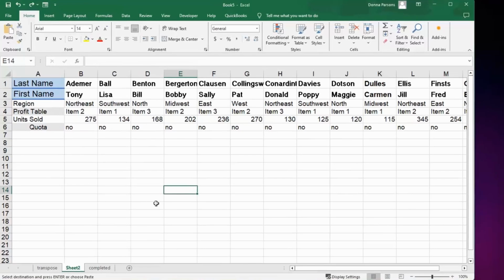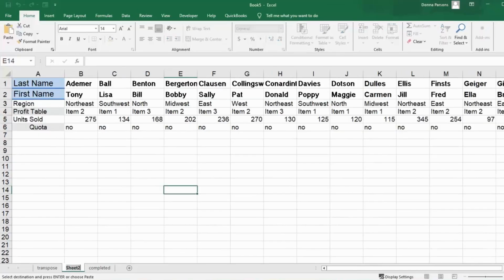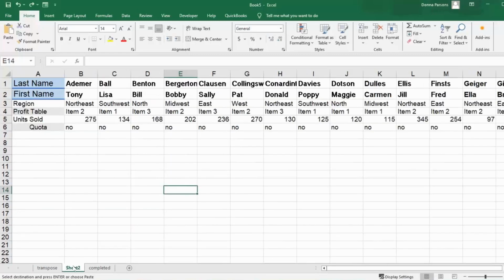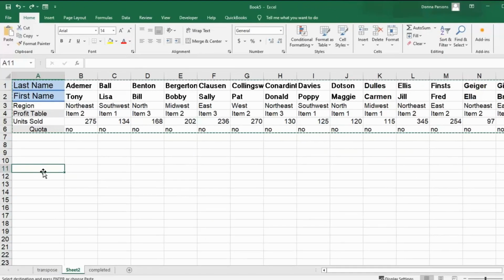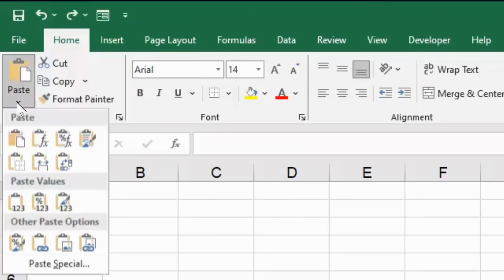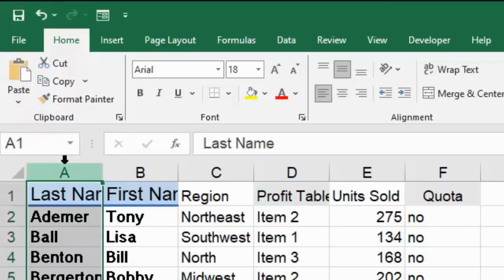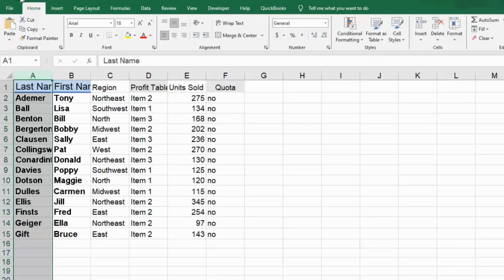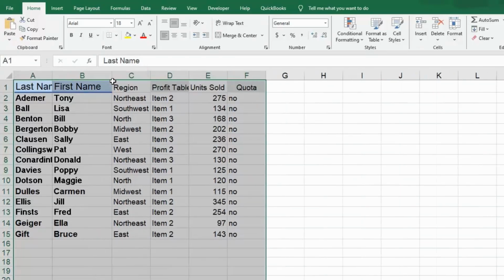The easy Trick in Excel you need to know for success! Transpose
Join me with this great trick I will show you in Excel to Transpose your data
In this video, we reveal an essential Excel trick that will save you time and improve your productivity with Microsoft Excel. Whether you're a beginner or advanced user, this Excel tip will help you navigate Excel functions and Excel formulas with ease.

If you’re looking to improve your Excel productivity, mastering these Excel shortcuts and tips will help you achieve success faster. This video is perfect for anyone who uses Microsoft Excel daily—whether you're in finance, data analysis, project management, or just trying to organize your personal data.